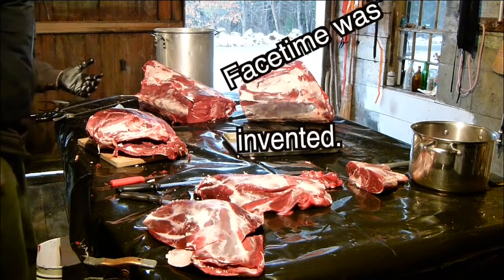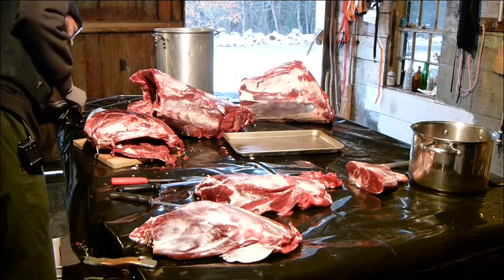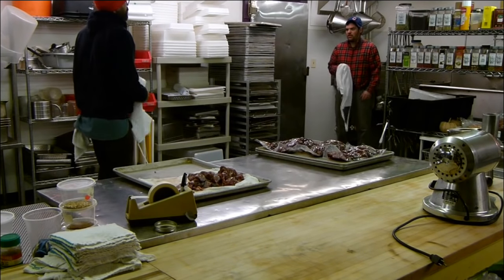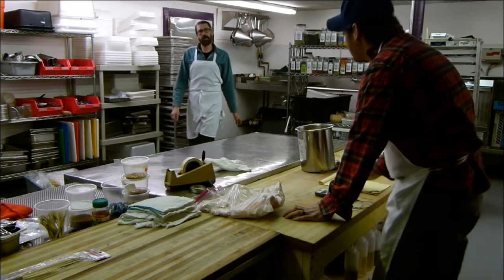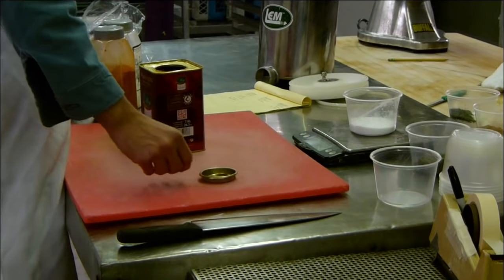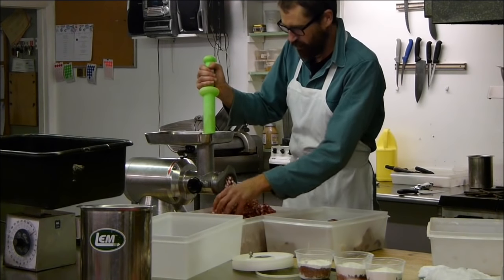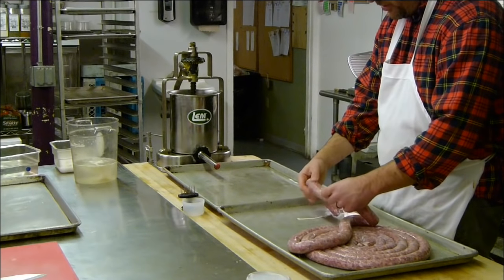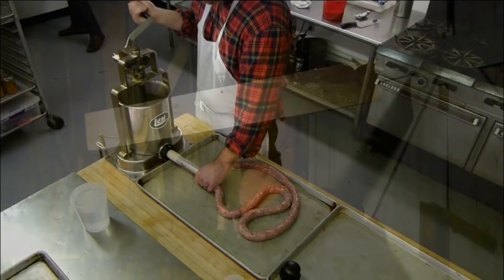Venison Sausage Making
Come along with me as I turn some of that whitetail deer that I shot into three types of sausage with chef Luke Stone of Hindquarter Catering fame.